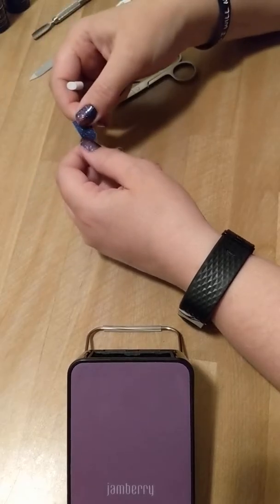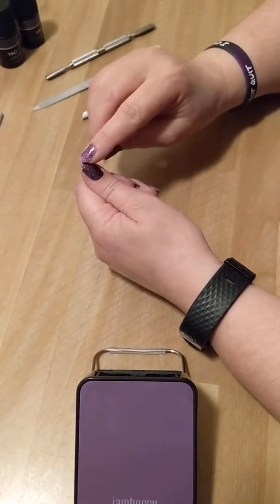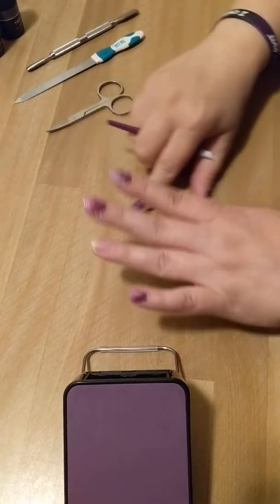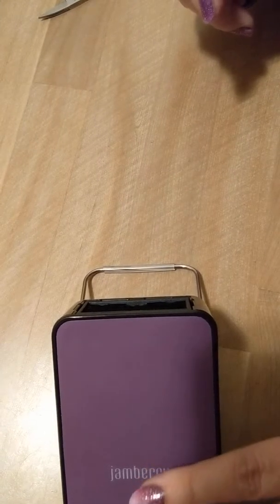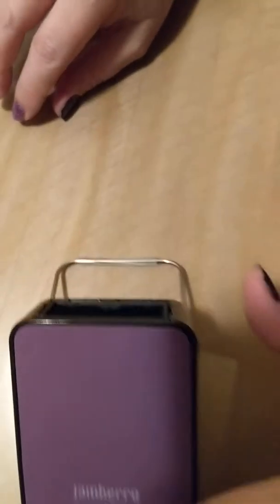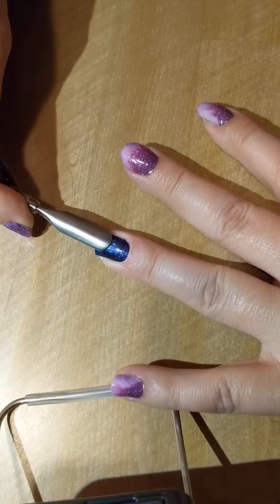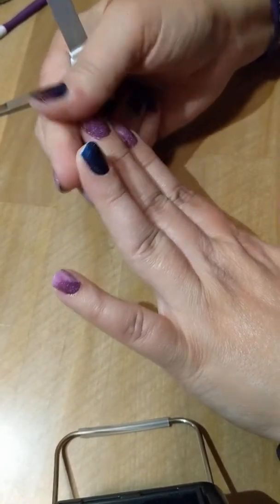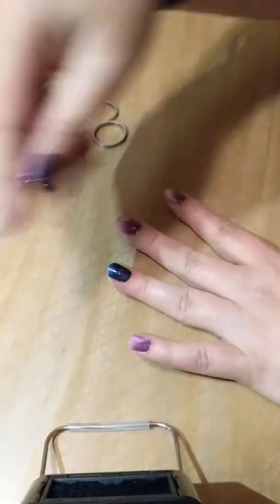Jamberry "Cold" Application of Nail Wraps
My way of applying Nail Wraps.